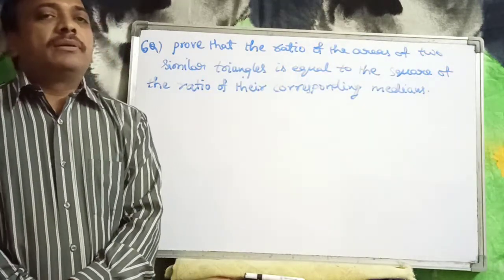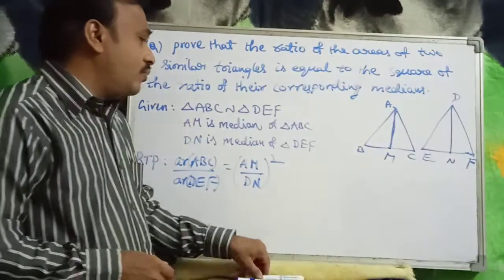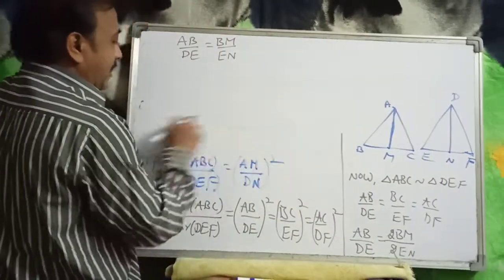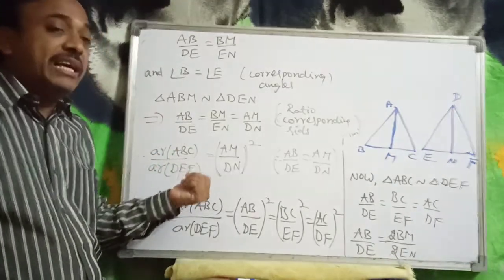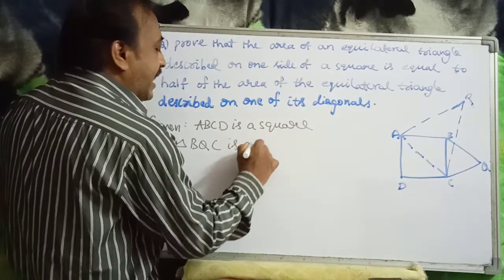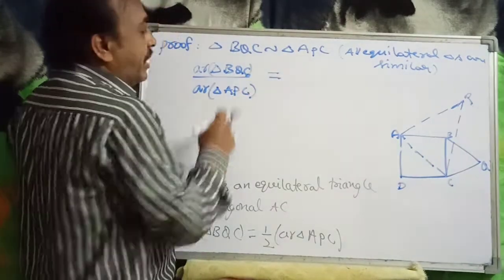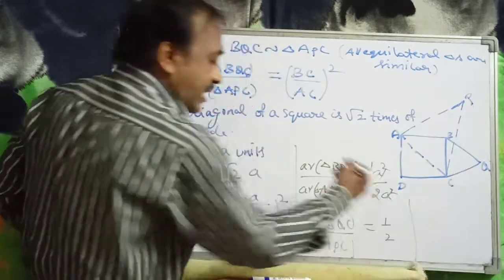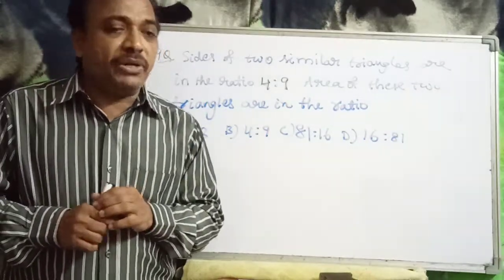Triangles Class 10 CH-6 (Part-9)